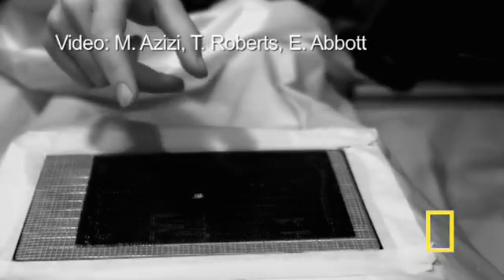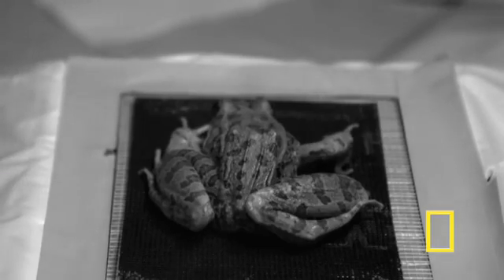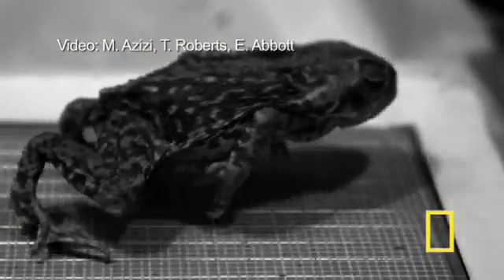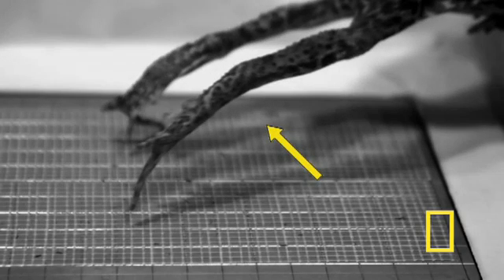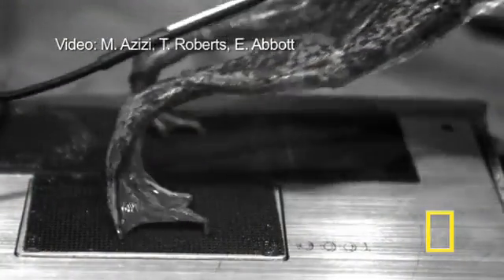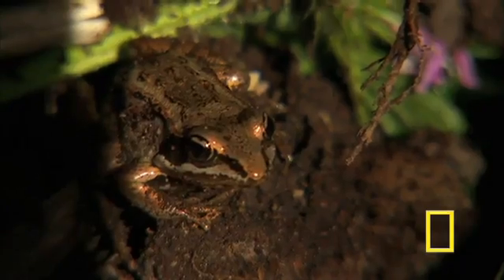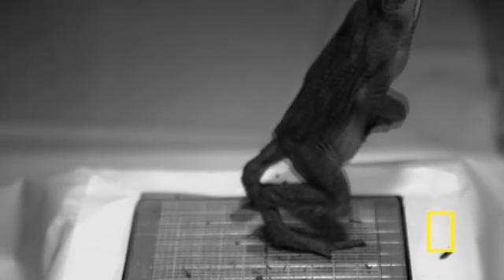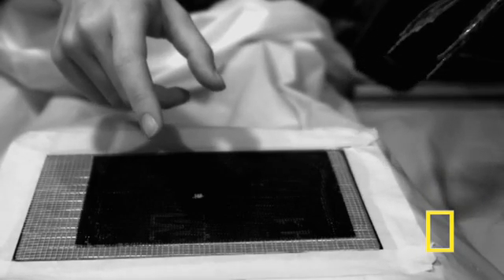Cómo salta una rana.flv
Anatomía del salto de una rana